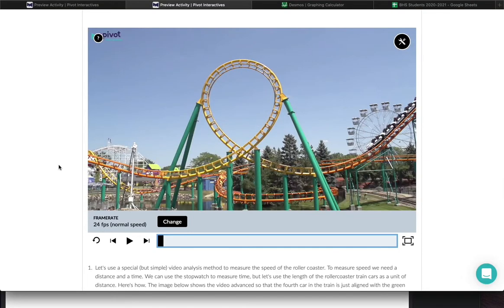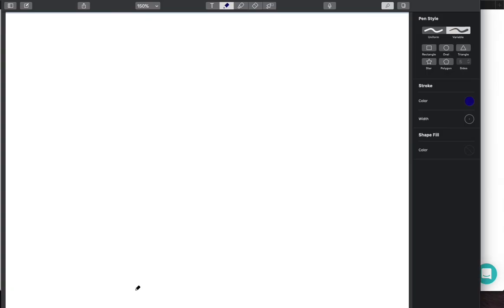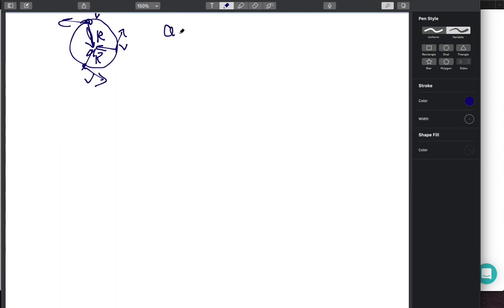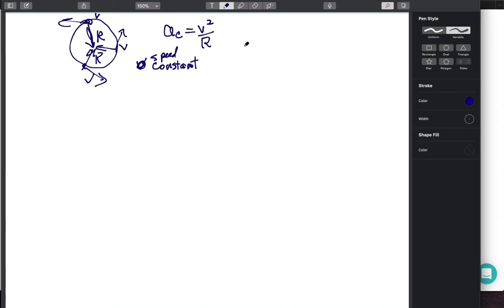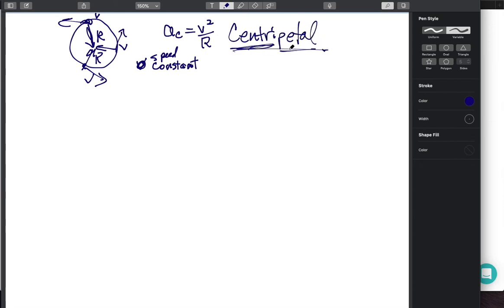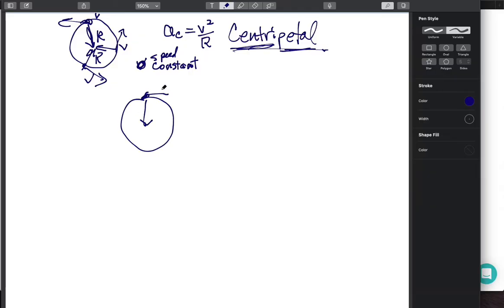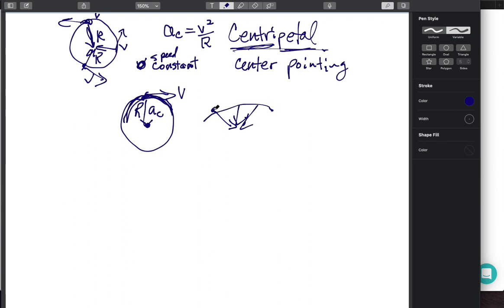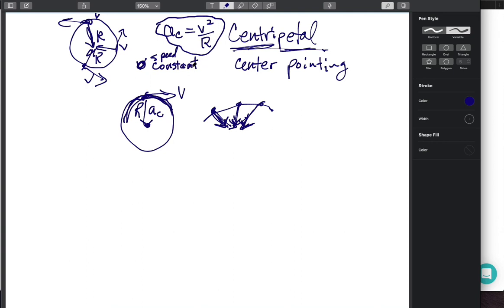Centripetal Acceleration basics